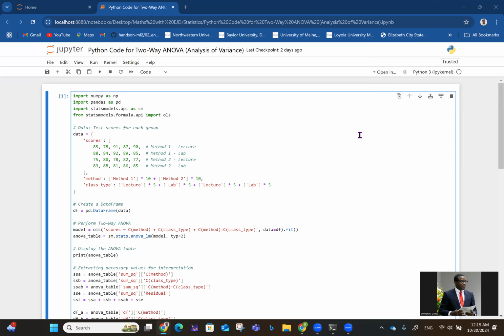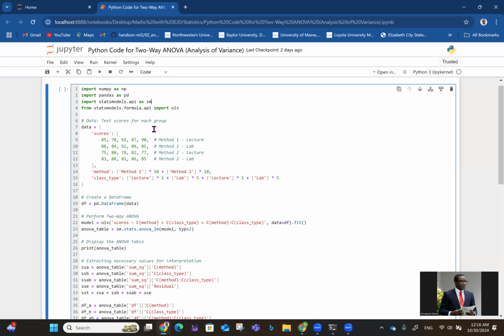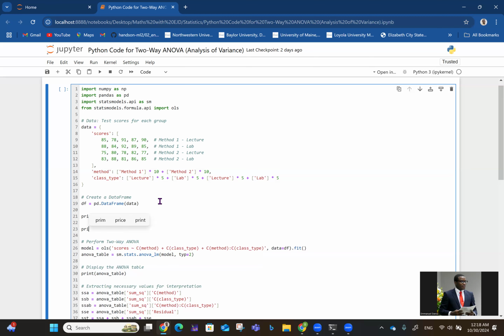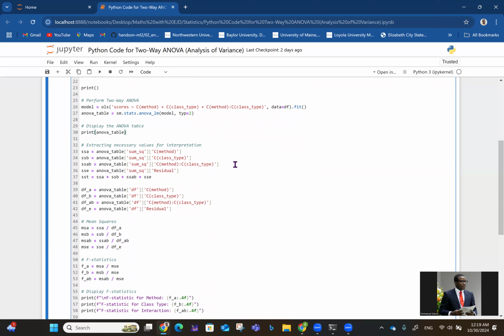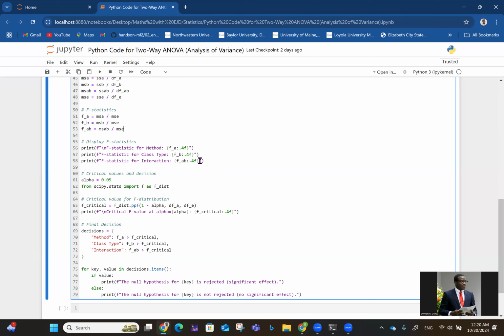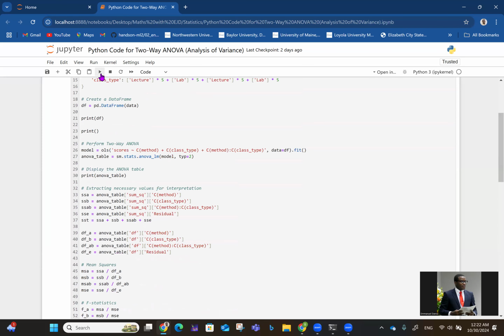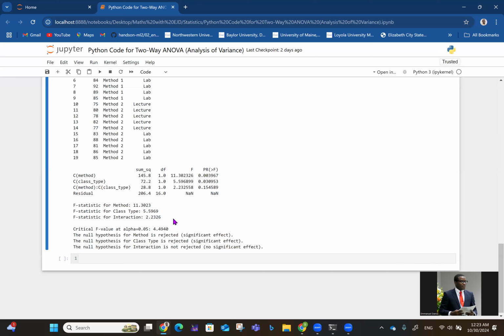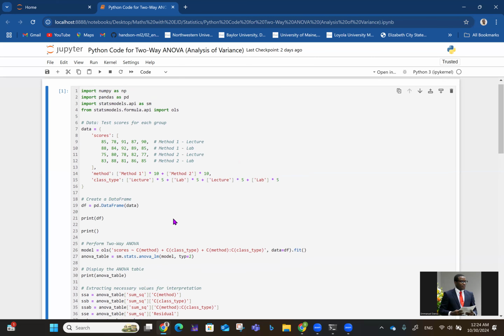32. Python Code for Two-Way ANOVA (Analysis of Variance)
In this video, we dive into performing a two-way ANOVA using Python, a crucial statistical method for analyzing the impact of two independent variables on a dependent variable.

We start by organizing our dataset, which contains test scores influenced by different teaching methods and class types.

Using the statsmodels library, we fit an Ordinary Least Squares (OLS) model and compute the ANOVA table to derive sums of squares, degrees of freedom, and F-statistics.

We then interpret the results to determine significant effects and interactions while comparing calculated F-values to critical values from the F-distribution.

This step-by-step guide equips viewers with the knowledge to implement two-way ANOVA in Python, making it an invaluable resource for students, data analysts, and anyone interested in statistical analysis!